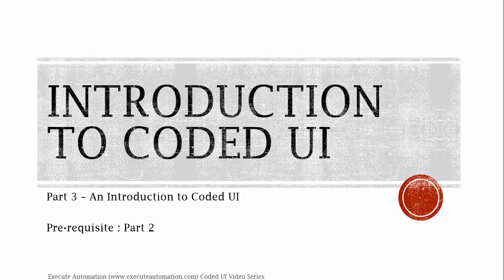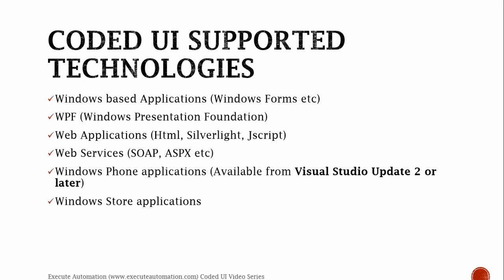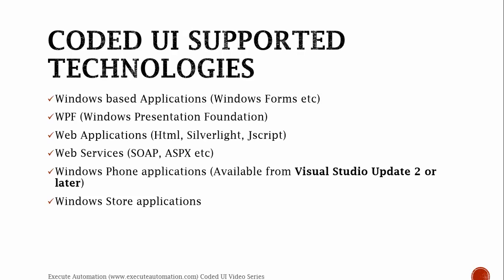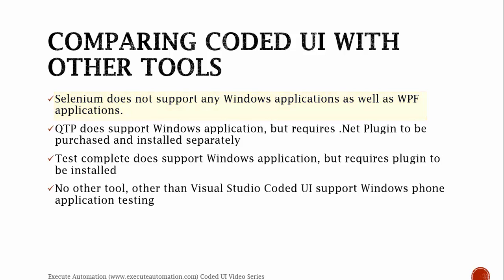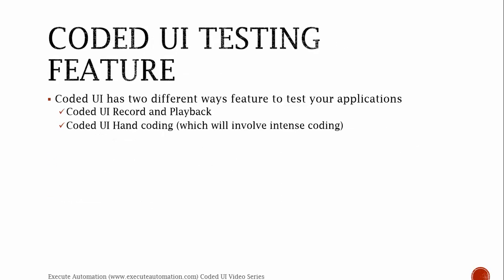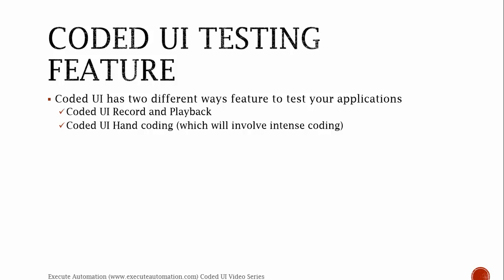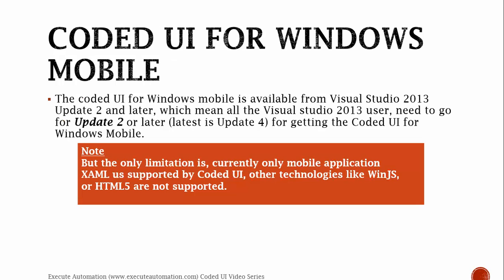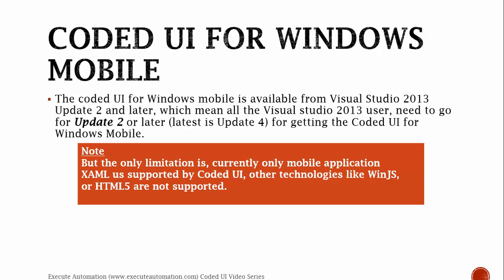Introduction to Coded UI Testing -- Part 3 (CUIT Video Series)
In this part we will discuss about Coded UI Testing and its supported technology